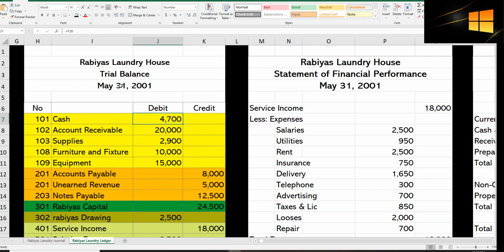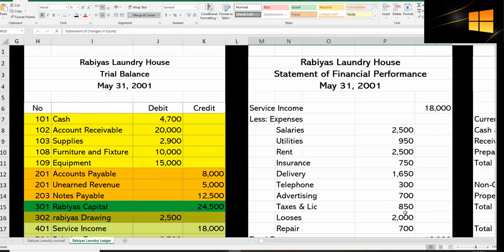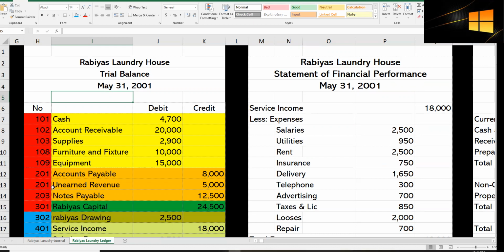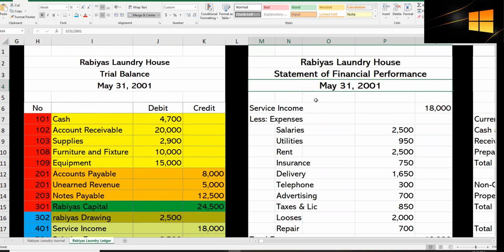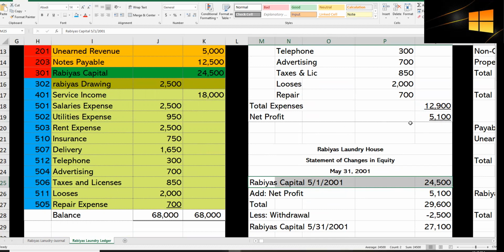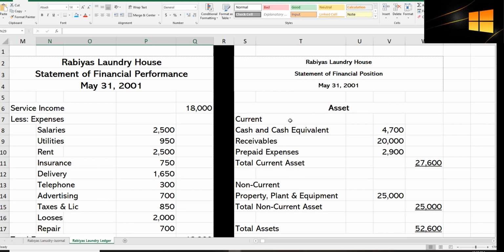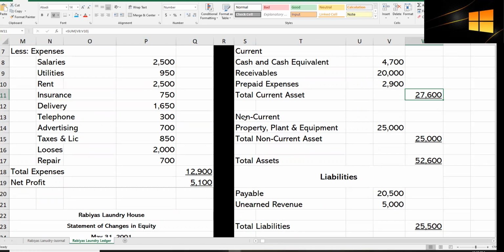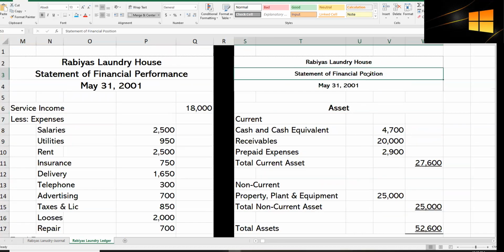How to prepare financial report in service accounting?